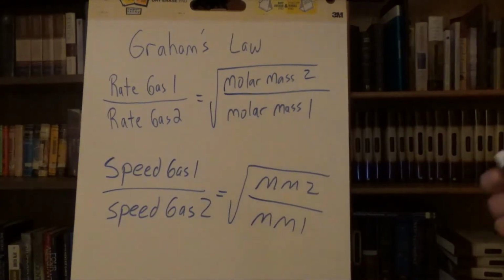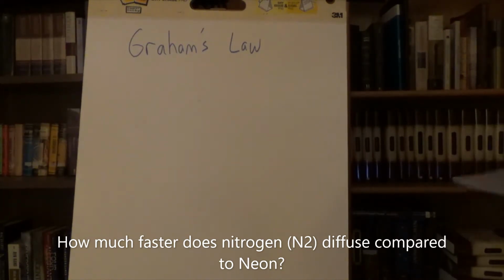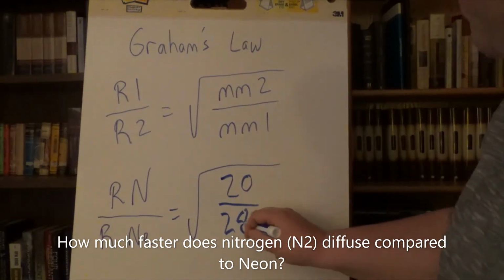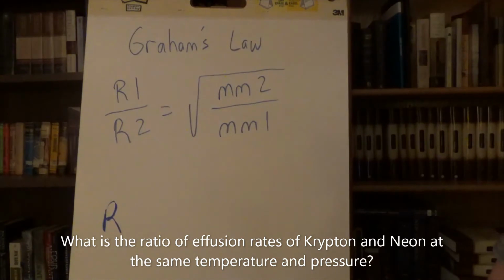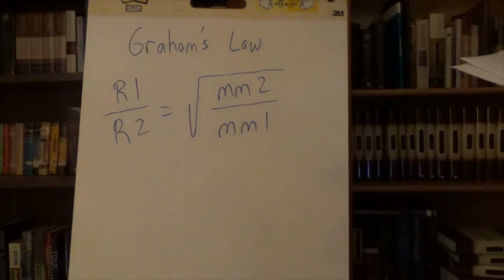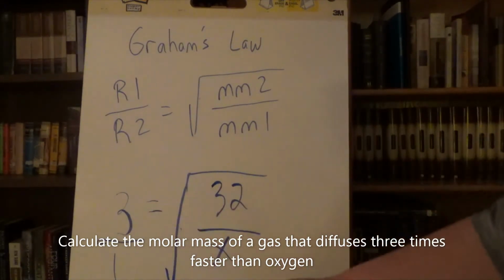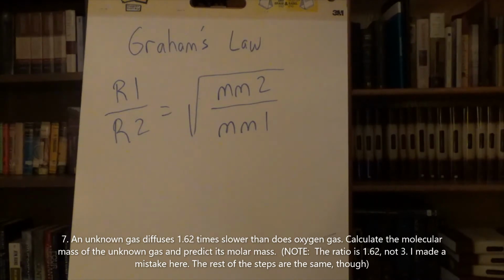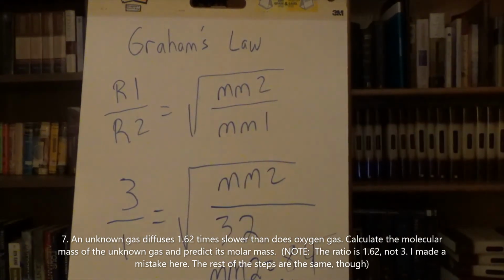Graham's Law Lesson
An attempt to teach Graham's Law